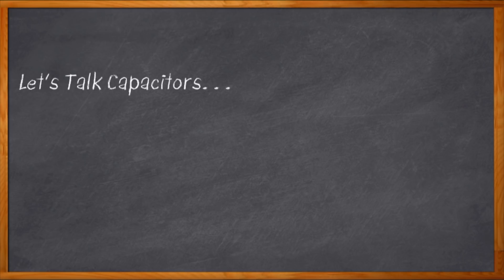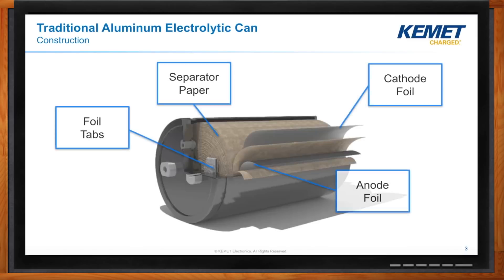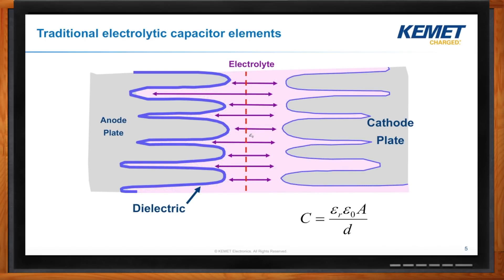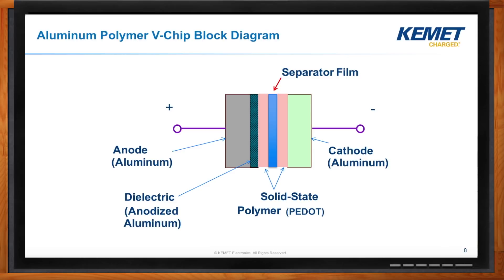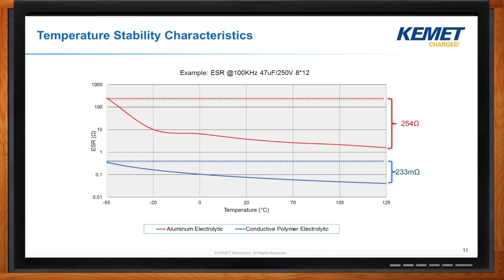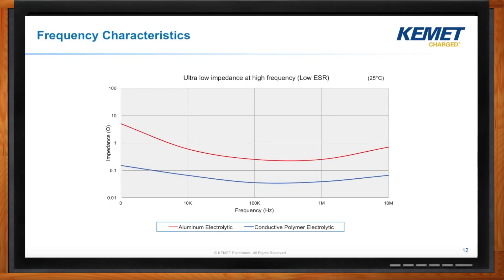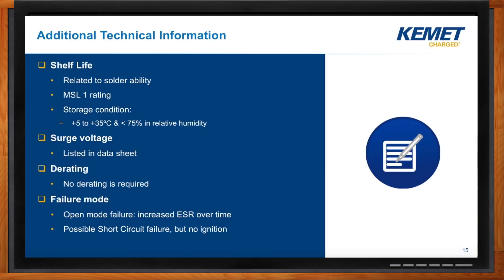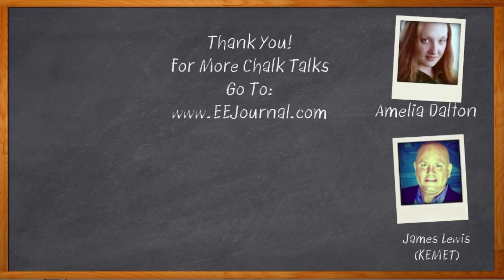What are Aluminum Polymer Capacitors? -- KEMET and Mouser Electronics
Choosing the right capacitors can make a big difference in the reliability, longevity, cost, and board size of your design. But most engineers don’t know which capacitors to choose for which applications. In this episode of Chalk Talk, Amelia Dalton chats with James Lewis from KEMET about the fascinating and surprising world of capacitor technology.